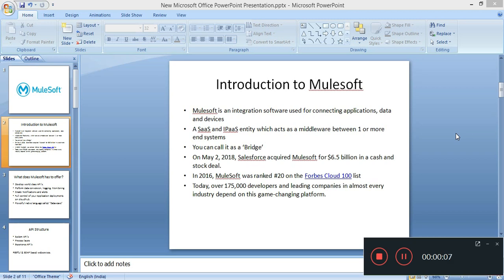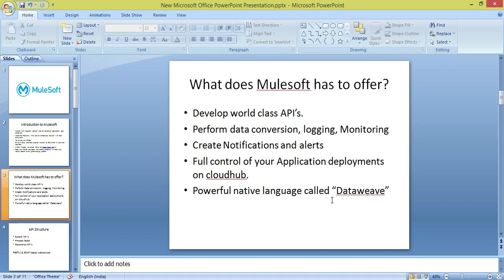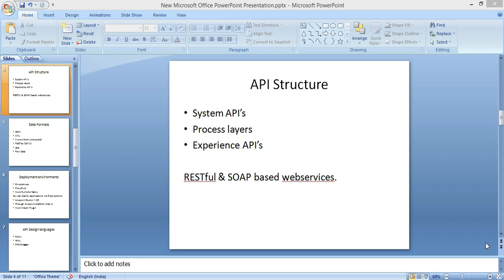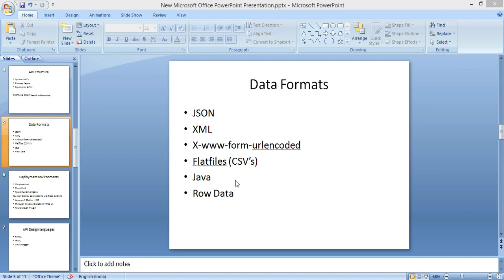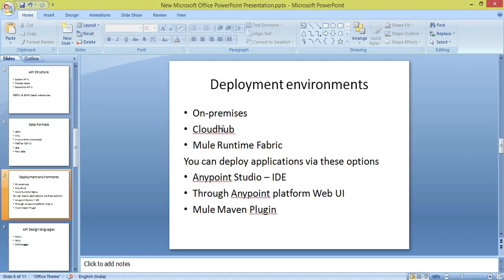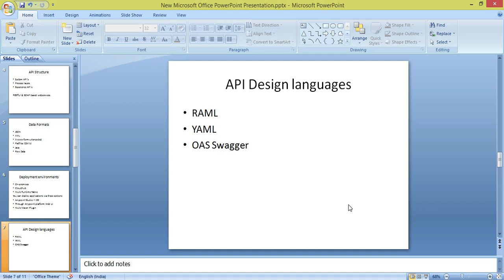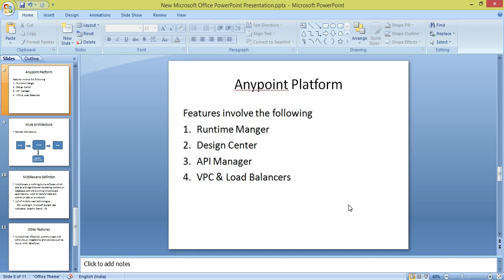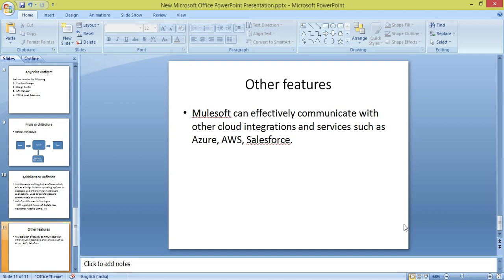Beginners Introduction to Mulesoft and Middleware's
Hi People,
Welcome to my mulesoft series original content. This is an introductory video for my Youtube Series on Mulesoft. I will be uploading short 5 to 10 min videos in batches covering all the concepts of mulesoft for the next 5 months. My aim is to share premium content on this Technology which helps you with your career.

Once we complete all the concepts involved, we will proceed to complete MULE 4 LEVEL 1 Certification.

Please do comment and share your opinion about this content.